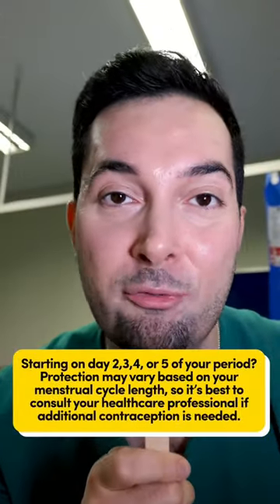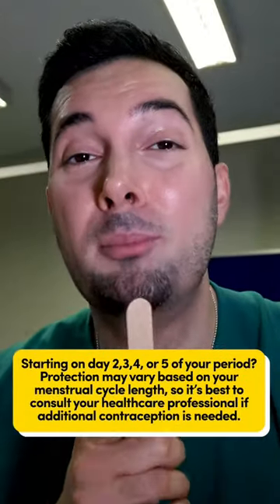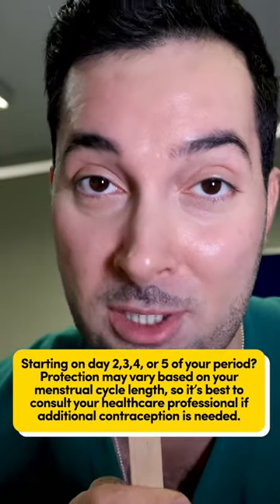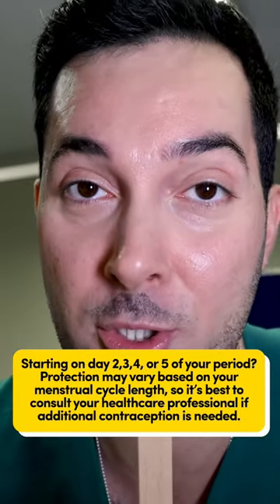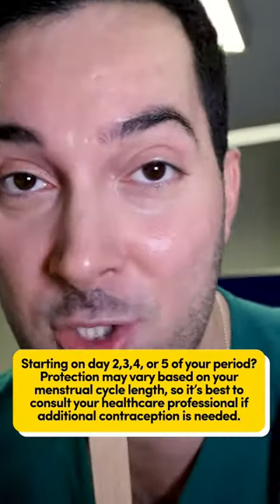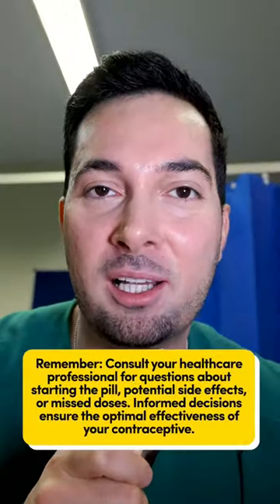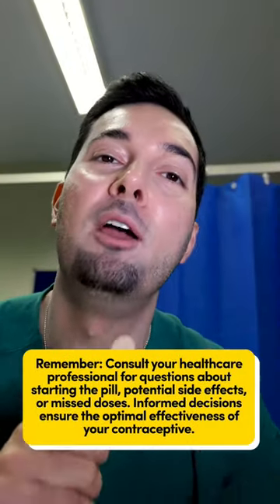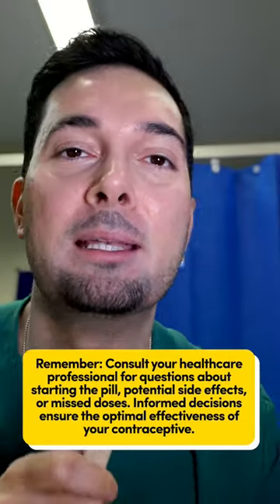How to take the birth control pills guide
Learn how to take the pill for the first time with this birth control pills guide when starting birth control pill!

BIRTH CONTROL PILLS:
Discover the ins and outs of correctly taking birth control pills in my latest video guide. From grasping the pill's function to establishing a reliable routine, ensure you're effectively utilizing contraception. Please note: This is general advice for combined oral contraceptive pill (COCs). Always read the information leaflet and consult your healthcare professional for comprehensive guidance tailored to your health needs.

NETI POT SINUS RINSE BOTTLE BY ABRAHAM THE PHARMACIST:
Suffering with a Stuffy/Runny Nose from a cold, flu, allergies or post nasal drip cough? Try my Neti Pot Sinus Rinse Bottle by Abraham the pharmacist! Available Worldwide on Amazon Can't click the link?